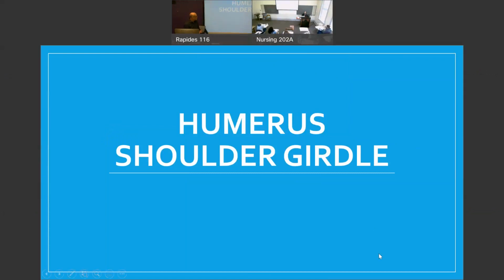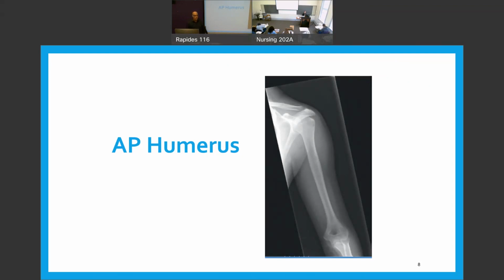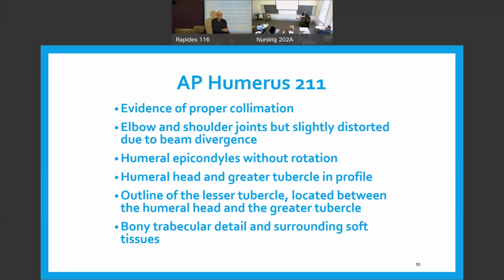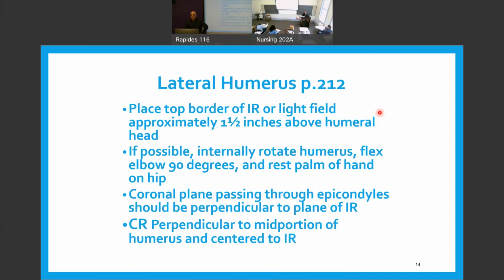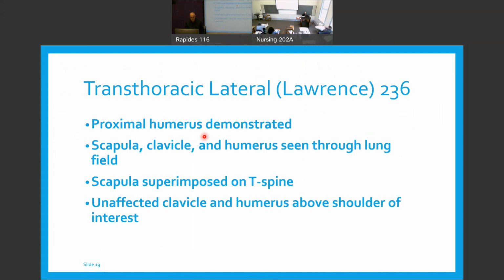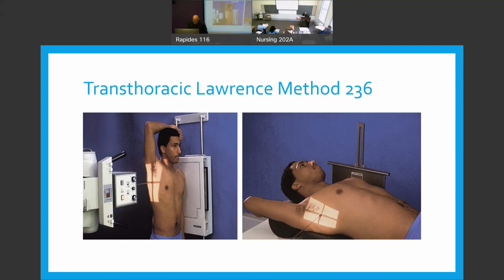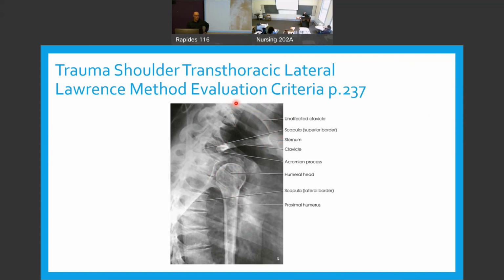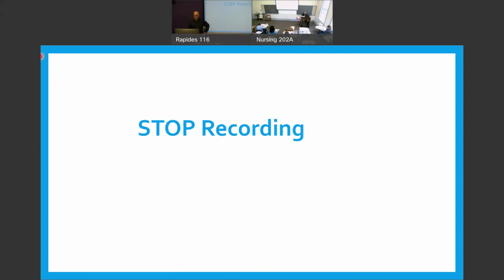Humerus Lecture WebEx 2022